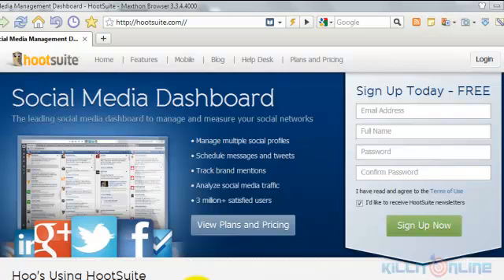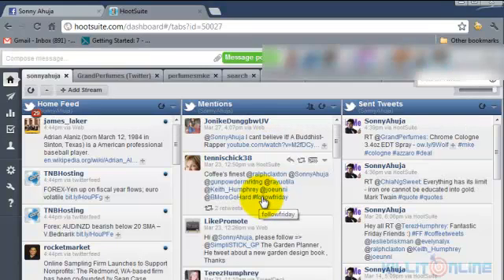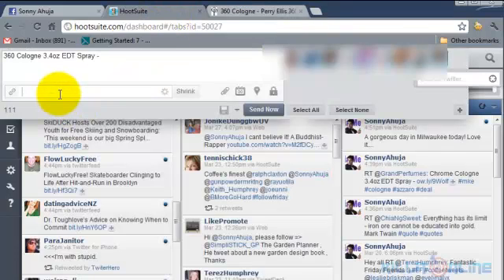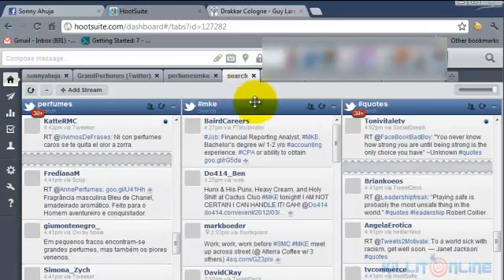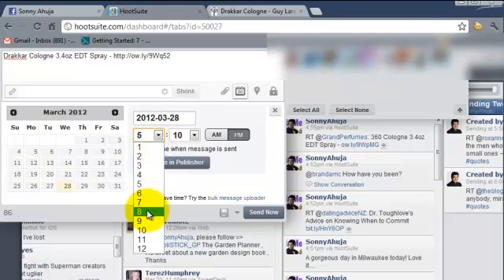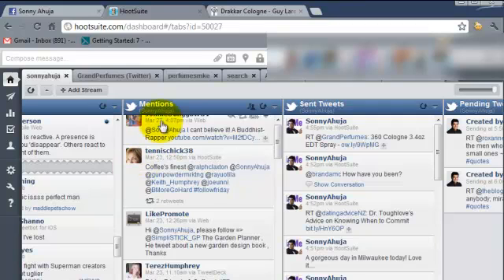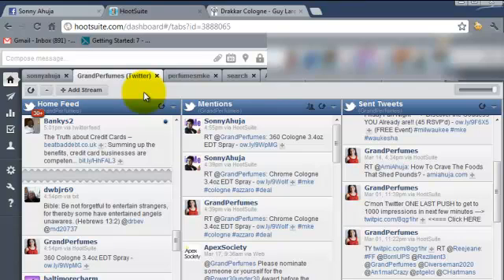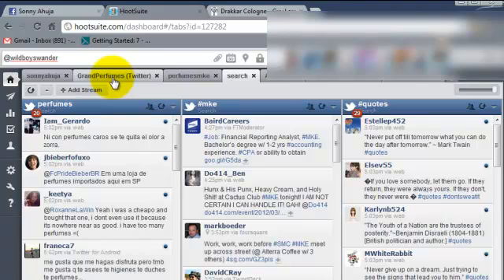How to Automate Twitter Tweets Using Hootsuite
How to automate twitter tweets using Hootsuite. Using automation in social media can save you a lot of time and money. for more tips & tricks